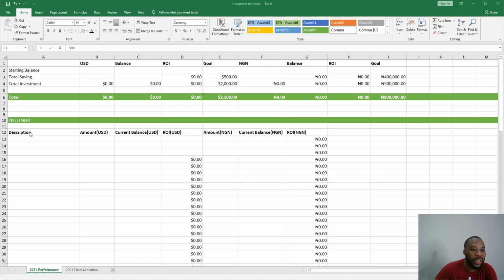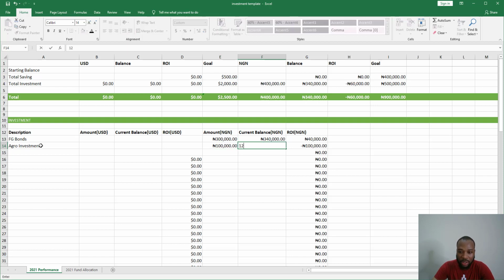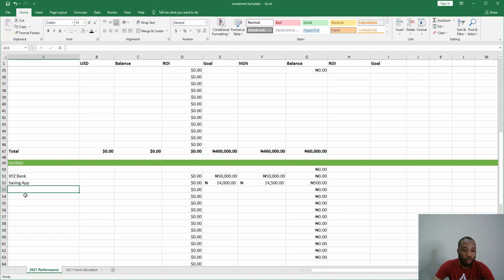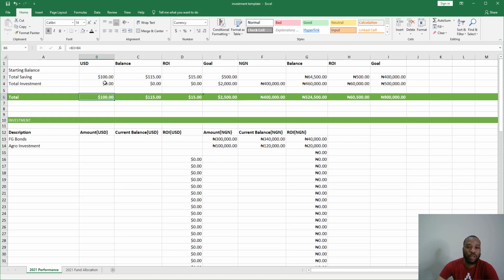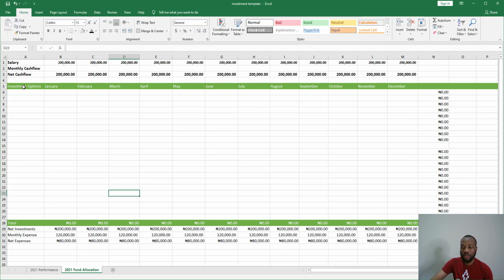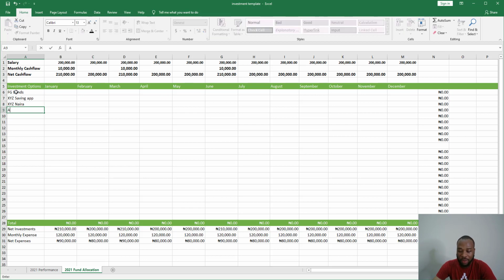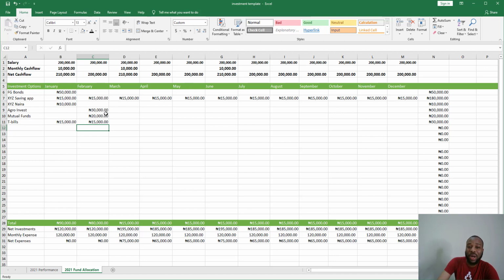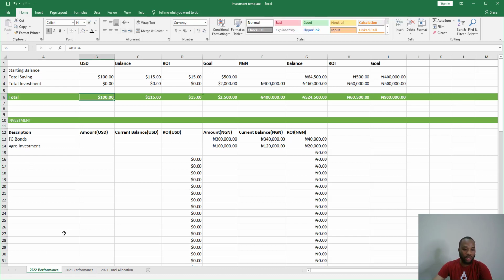Tracking your investment portfolio with Excel: Step by step guide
Do you know whether your investment is actually growing or not?

No need to guess. Follow this step by step process to consolidate all of your investments in one place.

In this video, I walk you through an excel template to help you consolidate all your savings and investment in one place, so you know how well you are performing.

***Bonus:

Download the Excel template to track the performance of your entire portfolio on an annual basis.

Please help us grow.